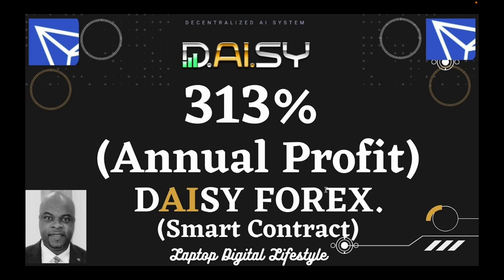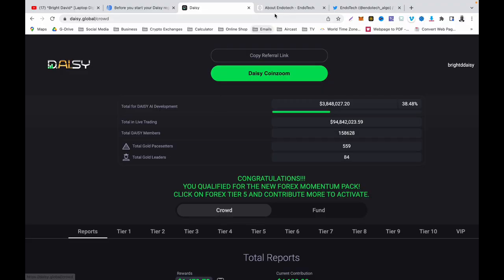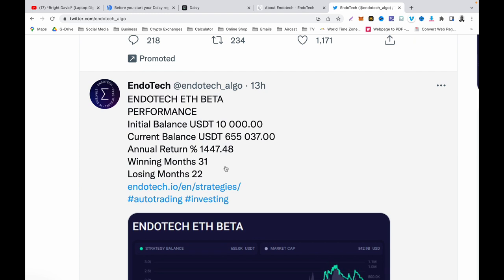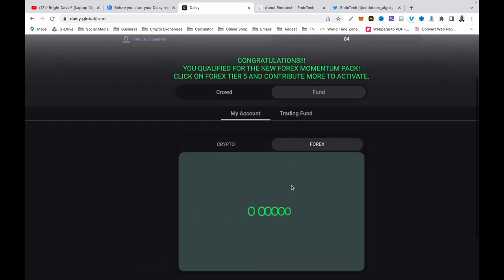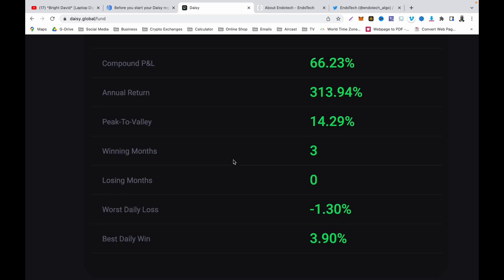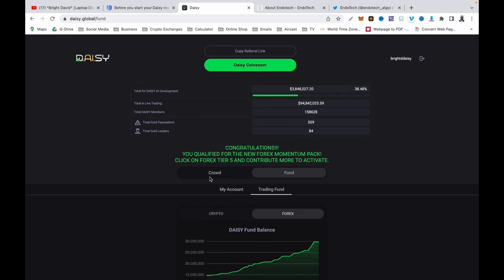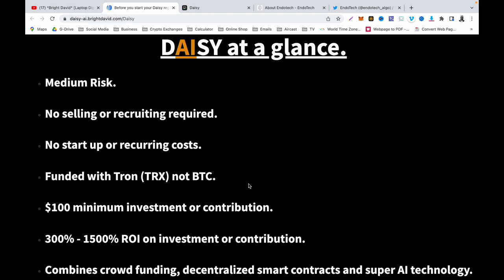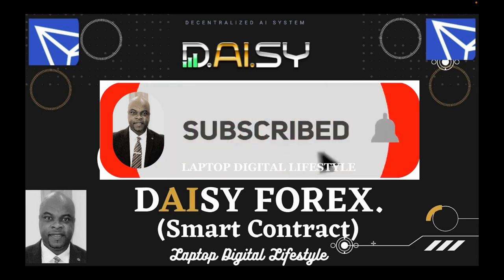Daisy - FOREX Smart Contract Killing It With 313% Annual Profit.💰💰💰💪👍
Benefits of a Daisy member WITHOUT referring anyone.
1. Owning equity - potential return from selling Endotech stock or receiving
dividends in the future.
2. Trading rewards - potential rewards from the successful trading performance of Endotech’s AI System.
3. Potential matrix spillover, generating a maximum of 48% return on crowdfunding contribution from spillover in the referral plan, even with no referrals.

WHAT IS DAISY?
• Decentralized AI System being developed by Endotech.
• Daisy AI is the next generation of AI trading.
• Daisy AI will significantly multiply the current AI performance.
• Daisy AI is the 1st project capitalized by Daisy Crowd Fund.
• Daisy AI receives $10M for Development from the referral plan.
• Target for live Daisy AI trading account is $500M (Daisy Fund).
• Daisy AI is Endotech’s path to becoming a public company.